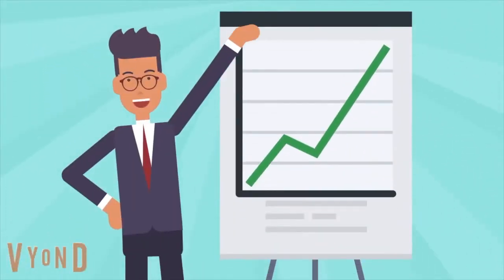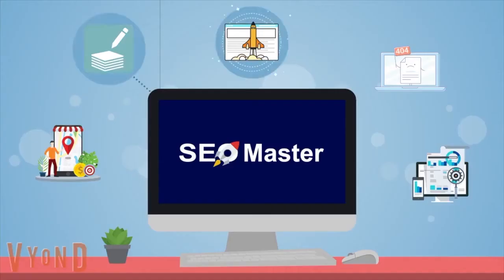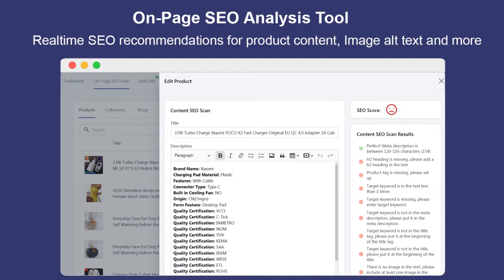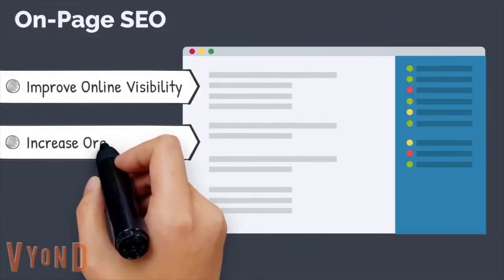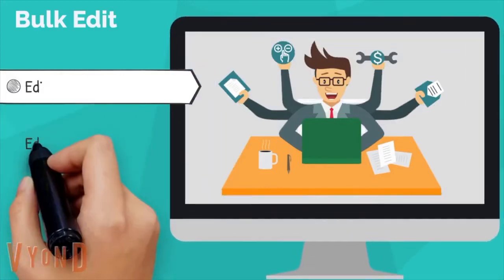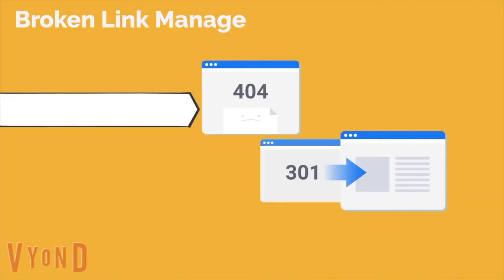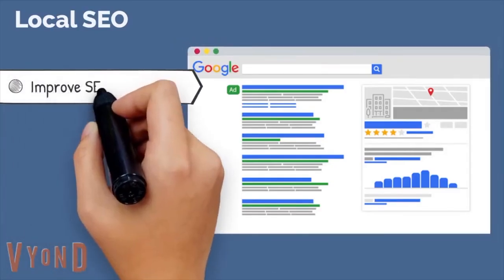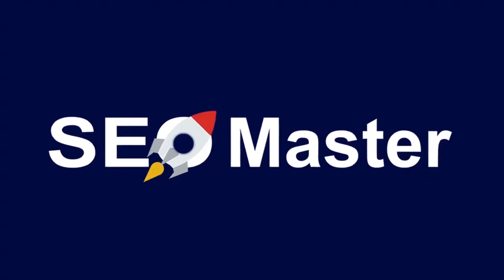SEOAnt‑ All-in-one SEO Tools for Shopify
SEOAnt makes Shopify SEO simple and no code required.

Help your business Stand Out in the Google Race
Improved On-Page SEO helps Google better understand your page to earn a Higher Ranking, More Organic Traffic, and Better Conversion Rate.

Retain Ranking & Traffic
Automatically track your website's 404 Not Found Page. Fix them by doing a 301 Redirect for a Greater User Experience and Better Google SEO.

Higher Click-Through Rate
JSON-LD Structured Data helps your page to stand out in the search results. Enhanced your Search results and Raise the Click-Through Rate.

An All-in-one SEO checker improves your site SEO for higher ranking, more organic traffic, and more sales.

On-page SEO Scan
On-page SEO can help Google better understand what your page is about. SEOAnt automatically checks the on-page SEO to help users optimize their pages based on the SEO checklist provided. Improved on-page SEO can get a higher placement in Google, earn more organic traffic, and most importantly, achieve a better conversion rate which means more sales.

Manual Bulk Edit
Allows you to manually edit Alt Text, Title Tag, and Meta Description within one page for either product pages, collection pages, blog pages, or special pages. Therefore, you are able to bulk edit all those SEO factors above in one place in a much clearer and effective way.

Automated Template
Don't want to manually edit SEO for every single page? Simply set a preferred template for Alt Text, Title Tag, or Meta Description and sync to the pages you want to make the changes which can save much of your time.

Broken Link Management
404 not found pages will damage your site ranking and user experience. Track and fix your website's 404 error pages/broken links. SEOAnt automatically detect the 404 pages on your website and alert you on both the dashboard and your email, so that you won't miss any of them.

Structured Data
SEOAnt uses JSON-LD to make your search result in a much more richer way, for example, show the company logo, store map, business hours, contact information, social media icons, etc. To make your website stands out from the rest in SERPs (search engine result pages), which will also result in a higher click-through rate.

Site Audit Report
A full report of your site in terms of Website Safety, On-Page SEO, Desktop Performance, and Mobile Performance. Find out the issues of your website and see how you can fix these errors to improve your website for both users and search engines.